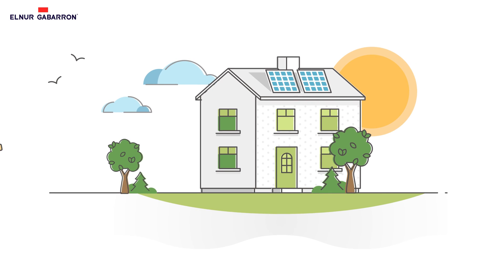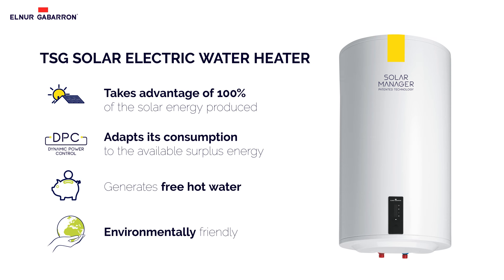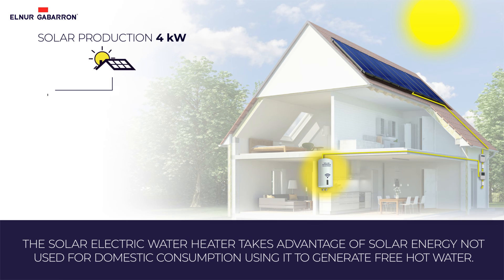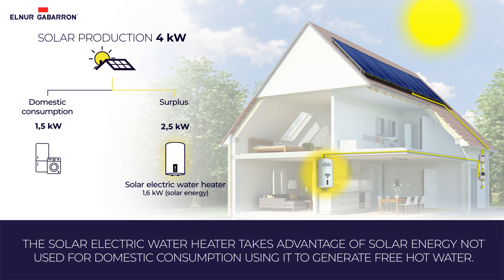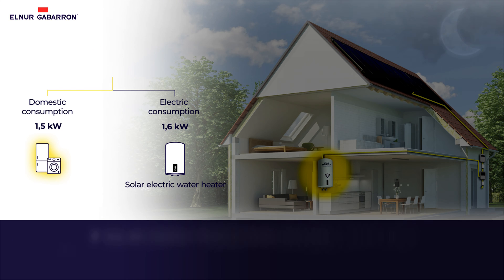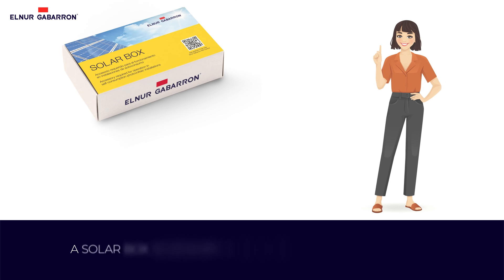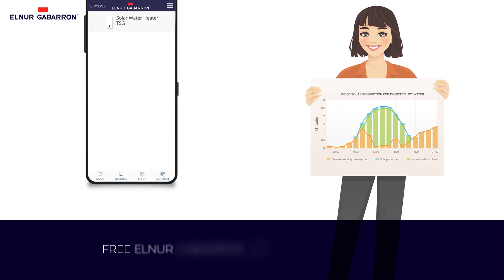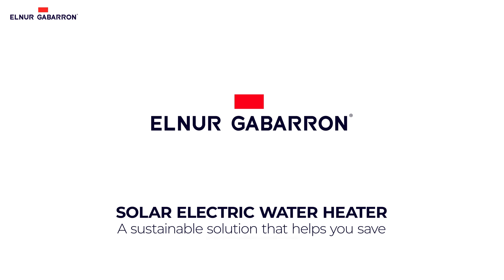Make the most of solar panels surplus and generate hot water with TSG solar electric water heaters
These Elnur Gabarron water heaters include Solar Manager technology. This exclusive patented technology can detect surpluses and activate the solar electric water heater to generate hot water. Start saving on your bill now with an efficient and sustainable water heater. 🌍🌱

The solar electric water heater incorporates the DPC system, a dynamic power control that makes it possible to adapt consumption in real time to the available solar production. It can work in combination by connecting to the power grid at the desired times or can work exclusively with the system’s surplus energy. The operating mode can be selected according to the user's needs.

TSG electric water heaters are available in two capacities, 100L and 150L.
They can also be installed both vertically and horizontally, depending on the space requirements of the home. The water heaters include a high quality steel tank with corrosion resistant enamel coating and sheathed resistors, providing them with a long service life. It is also worth highlighting their high thermal insulation, which provides greater energy savings.
It is essential to install the Solar Box accessory in order to manage the TSG solar electric water heater from the free Elnur Gabarron Wi-Fi Control application. With this comprehensive management via Wi-Fi, it is possible to set the operating mode, view the amount of surplus energy used to heat the water, or prioritise the use of surplus energy between the solar water heater and other possible Wi-Fi controlled heating devices included in the system, such as solar storage heaters, among other functions.
The Solar Box consists of a USB switchboard with Wi-Fi connection and two meters to measure generation and consumption. These devices are fully compatible with any inverter on the market.
Operation of the solar electric water heater
This video will show you how the TSG water heater works in a house with solar panels and how it takes advantage of photovoltaic solar energy at peak production times, given that production and demand for solar energy vary throughout the day. The solar production will first be used for the domestic consumption of the house and, subsequently, the solar electric water heater will detect the surplus in real time to generate domestic hot water.
If there are times of no solar production during the day, the TSG water heater does not consume, instead waiting to receive surpluses to generate hot water.
If the solar energy production is insufficient, the TSG water heater can be configured to connect to the power grid at your preferred times and according to your electricity rate, ensuring the availability of hot water. 🔌 ⚡
TSG WI-FI CONTROLLED SOLAR ELECTRIC WATER HEATER
A sustainable solution that helps you save